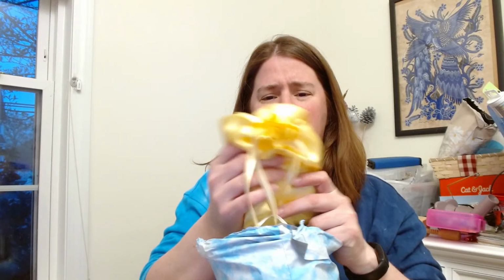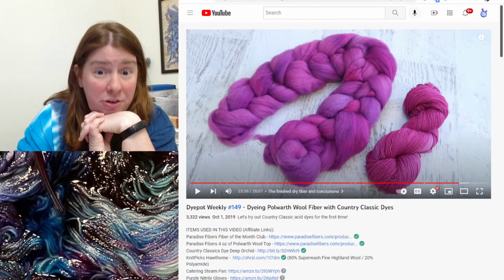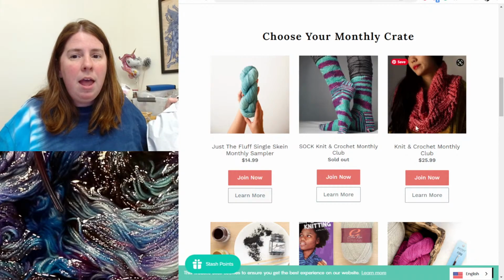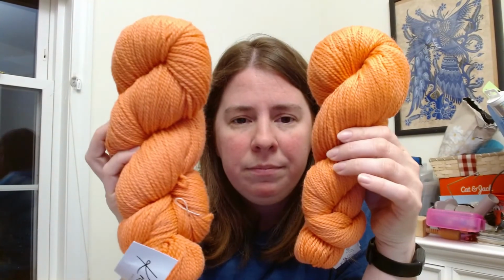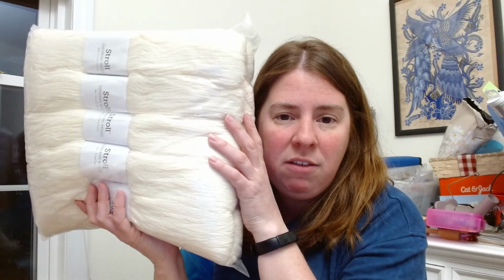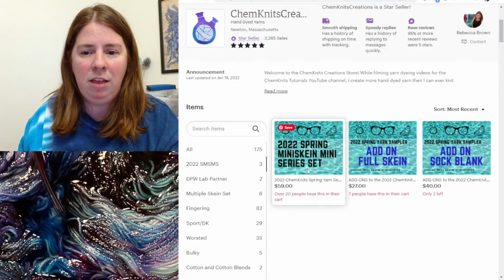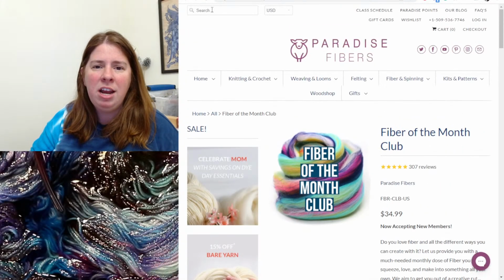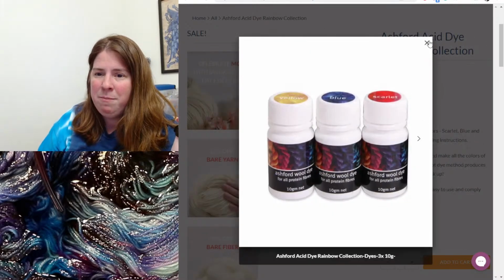Mega Subscription Box Unboxing, LIVE! - May 2022 Paradise Fibers, KnitCrates, KnitPicks & More!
I am so excited to open up the May 2022 Fiber of the Month Club Box from Paradise Fibers! (Affiliate Link) and the April 2022 KnitCrates (Sock Knit & Crochet Club + Knit & Crochet Club) (Affiliate Link) Both Paradise Fibers and KnitCrate send me their mystery clubs for free to unbox and share.

Paradise Fibers sends me the box for free to unbox and share with all of you.  I have an affiliate link which means I earn commission for any sales made through this (Affiliate Link) Each monthly box has a theme, 6-8 oz of fiber, occasional tools & goodies, and a spinning recipe.  This is the perfect gift for your favorite spinner!

KnitCrate sends me the subscriptions for free to Unbox ands share with all of you. You can still use the coupon code ChemKnits20 to get 20% off of the first month of your first subscription with KnitCrate! (Affiliate Link) I just checked in May 2021 and the code does work on a Monthly subscription but not if you prepay for 6 or 12 months.

KntiPicks Bare Yarn * I purchased the yarn I'm unboxing myself.